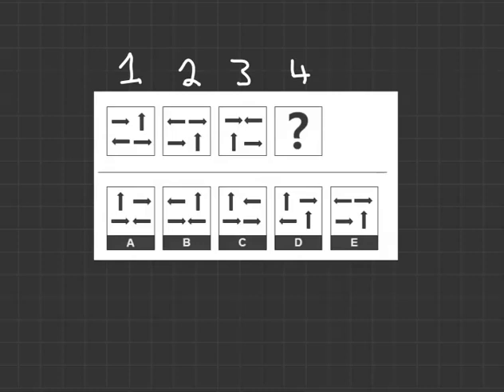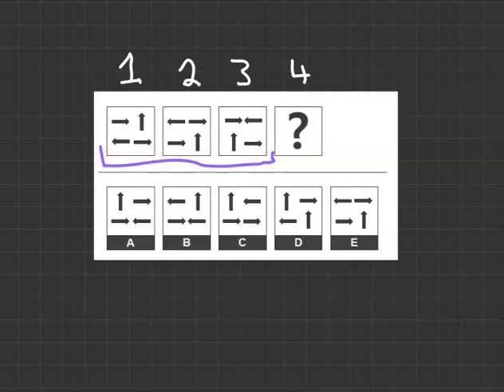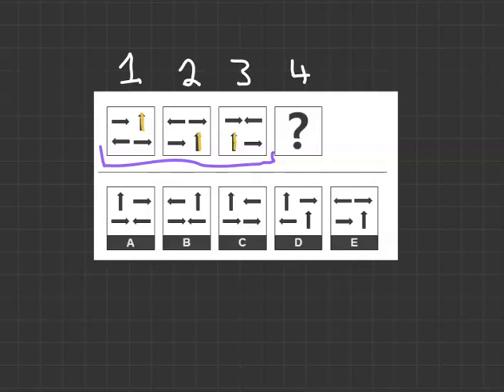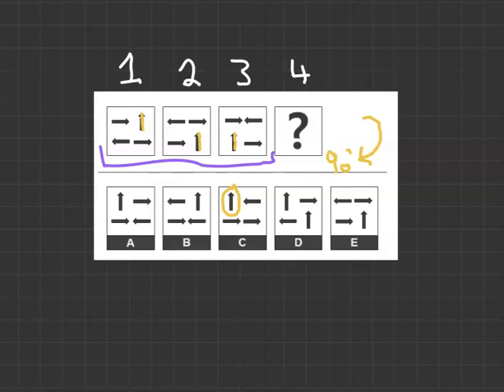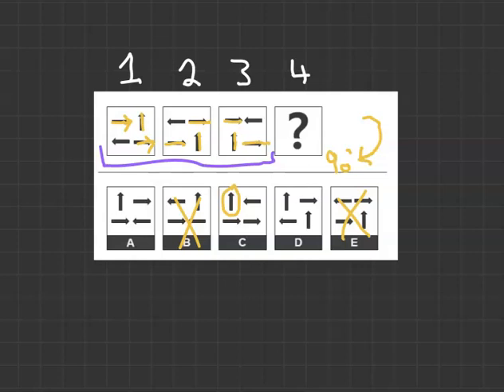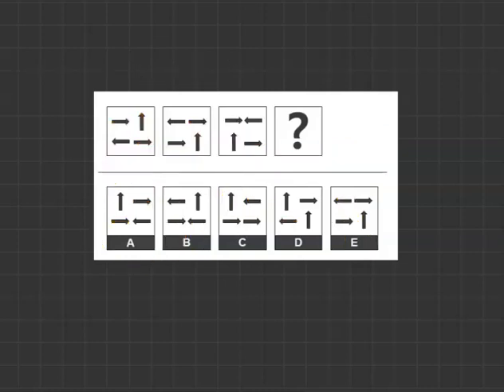Inductive Reasoning Free Practice Question 10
A solution to one of our Inductive Reasoning Test free practice questions.